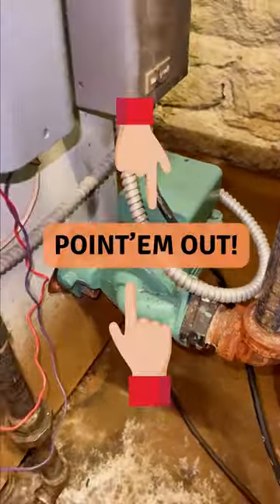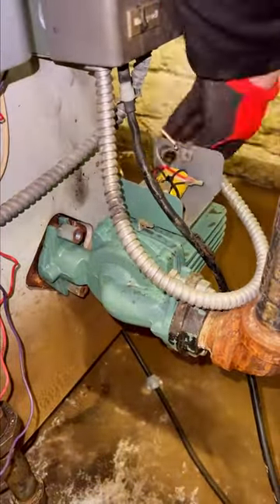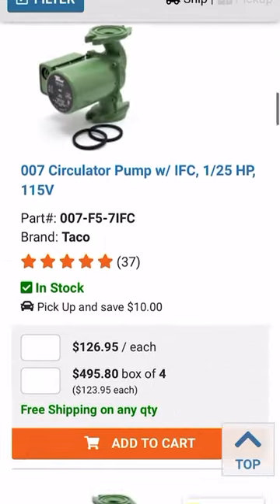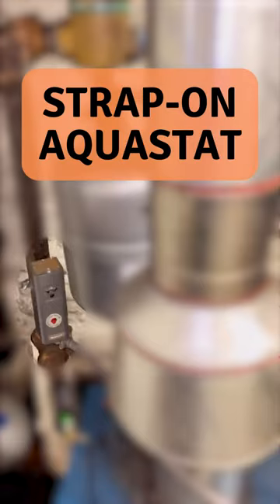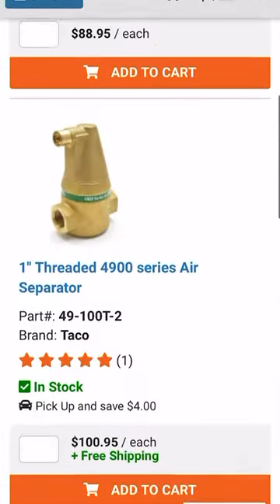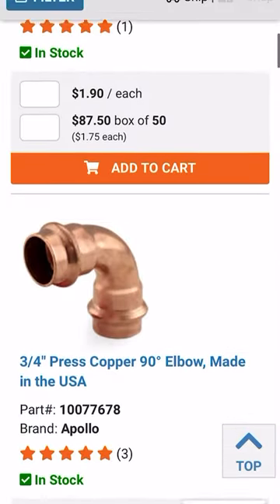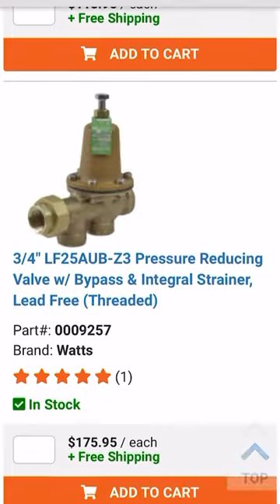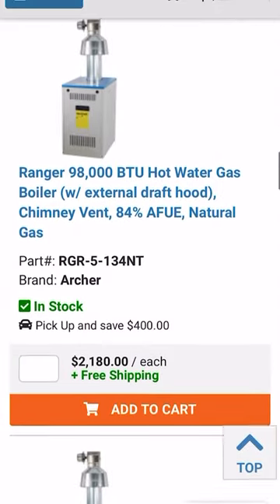Comment below any products we may have overlooked!